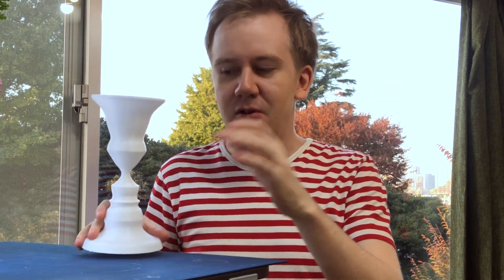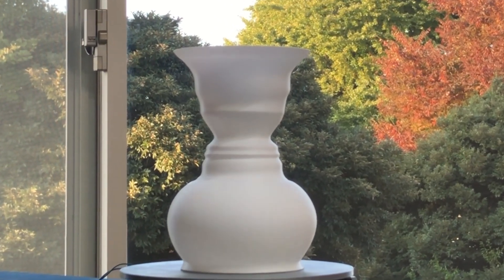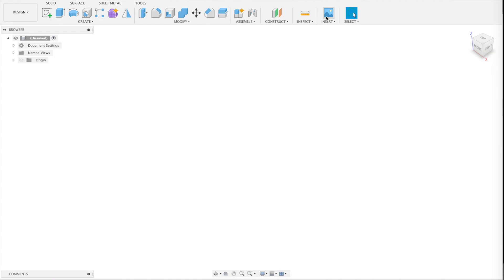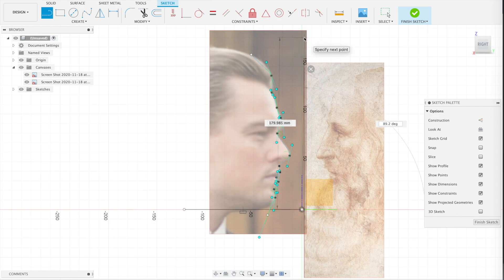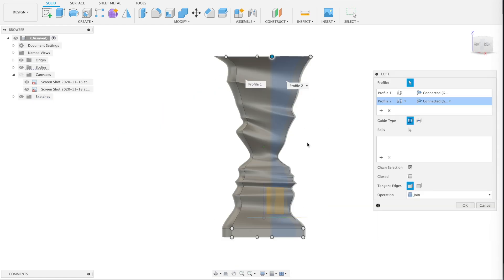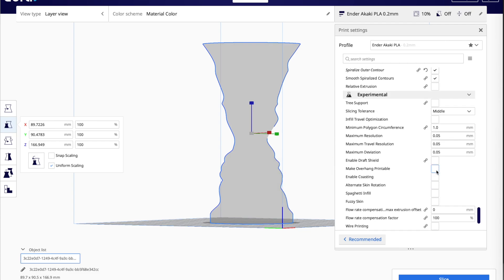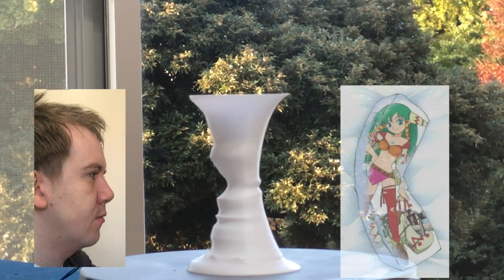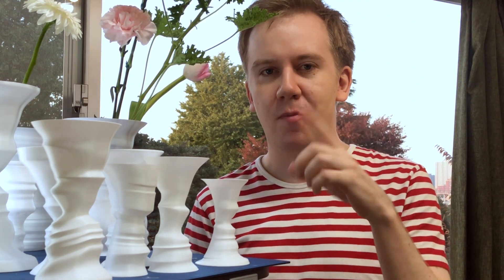3D print your own two-face vase illusion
You've seen the illusion with two faces in side profile; -- or is it a vase in the middle? I will show you how to design and print your own ambiguous vase with any two faces.

Ambiguous vases: (00:00)
Tutorial: (03:16)
Examples: (08:28)
Turntable: (09:50)
Final words: (11:00)